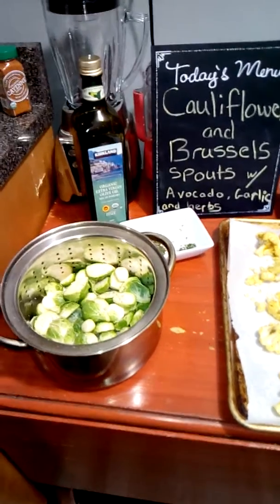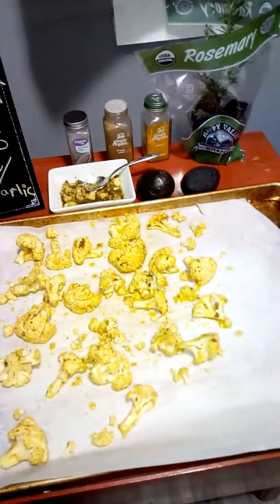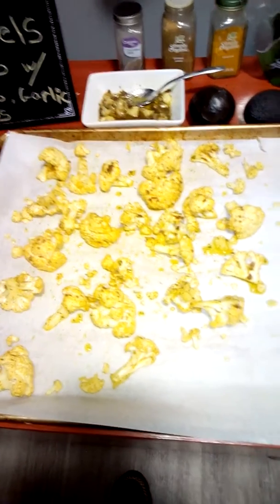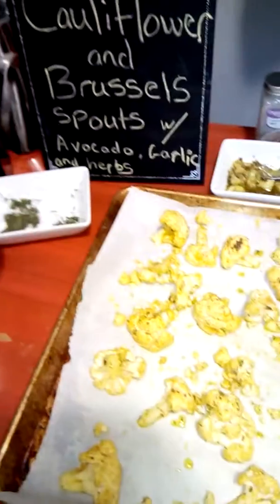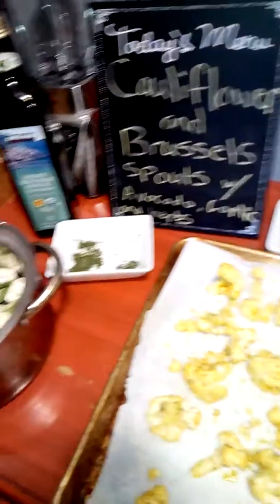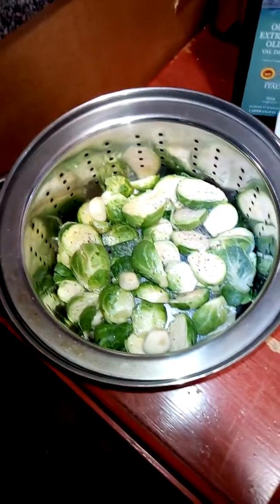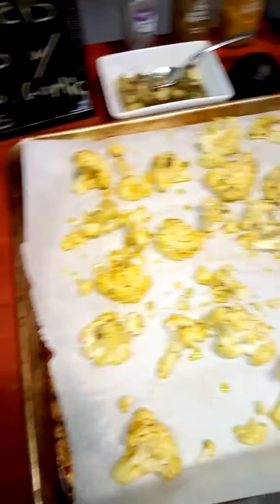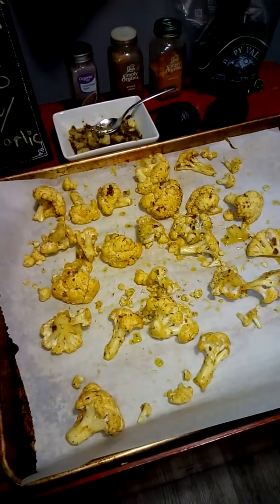Steaming brussel sprouts and Cauliflower w/ Avocado, Garlic and herbs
Steam Brussel Sprouts with 3 gloves of Garlic on med till you like them I like them soft so 20 -30 mins I just keep checking them. Cauliflower in oven on 425 for 35 mins flip half way depends how soft you like them just check then I like mine soft. Cook Garlic on low in Olive oil  for few mins. Brussel Sprouts have Sea Salt and Black Peppercorn. Cauliflower has Sea Salt, Black Peppercorn, Turmeric, Cumin,  dryed and fresh herbs Rosemary ,Dill, Parsley and Cilantro.